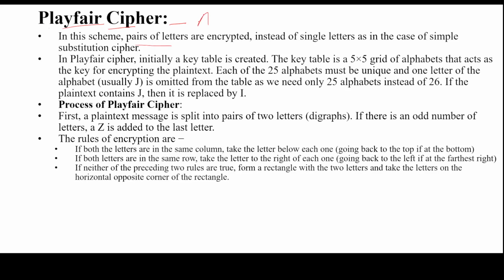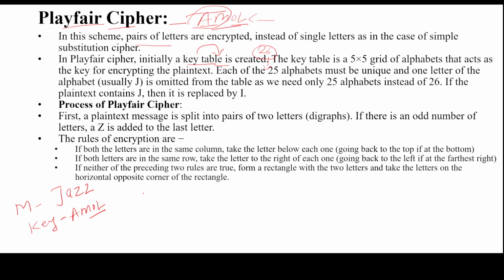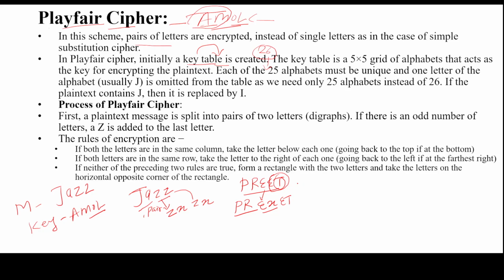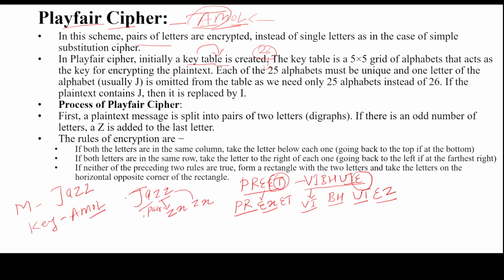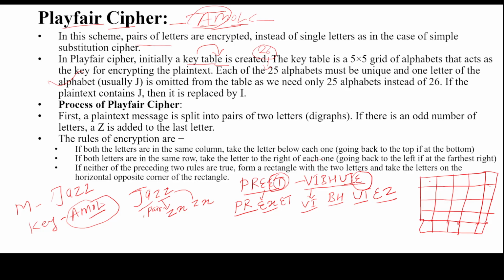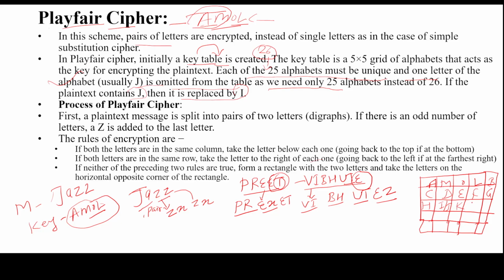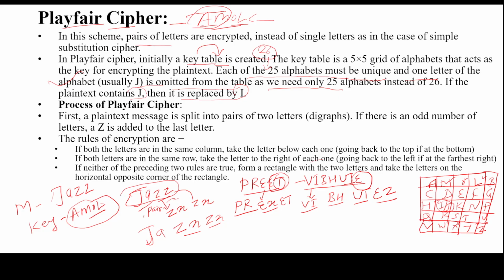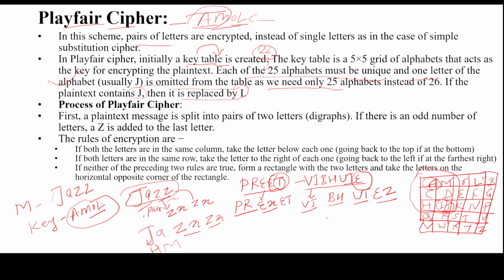2.11_PlayFair Cipher Explained with Example_Cryptography